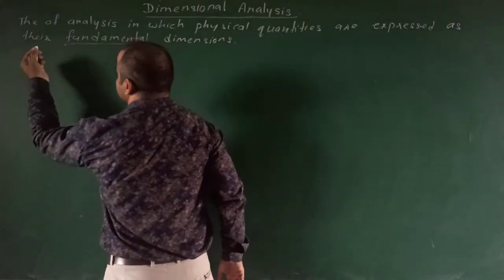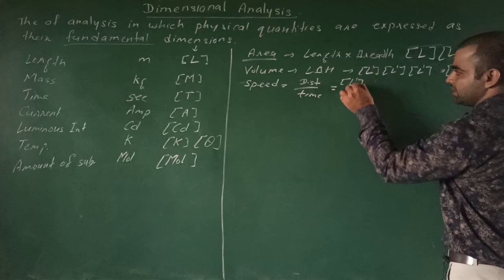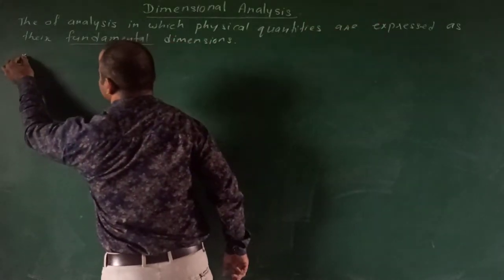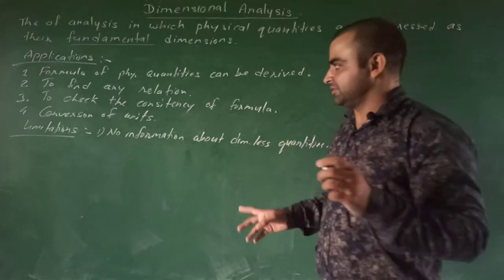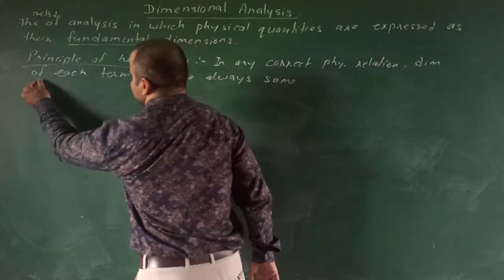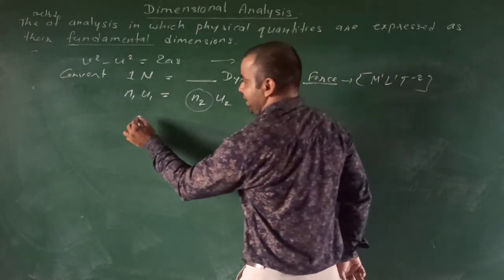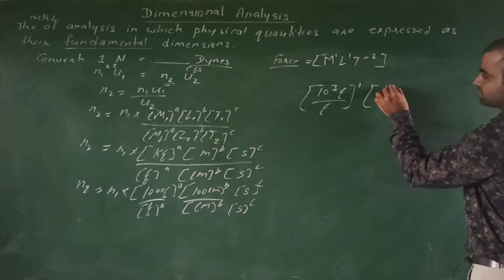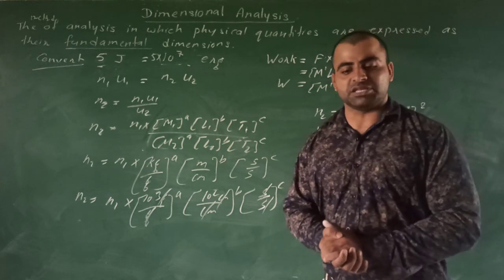(L-3 )Units and measurements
Dimensions#applications#conversions of units, Dimensonal analysis